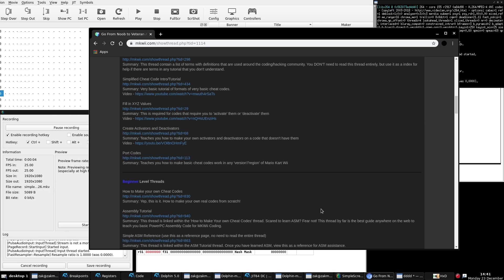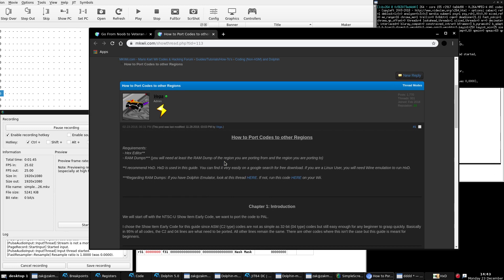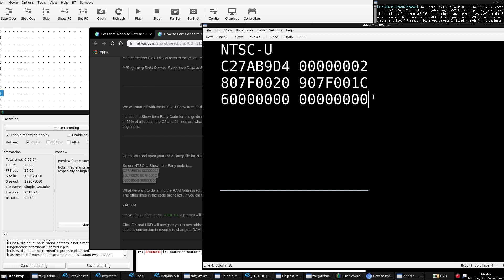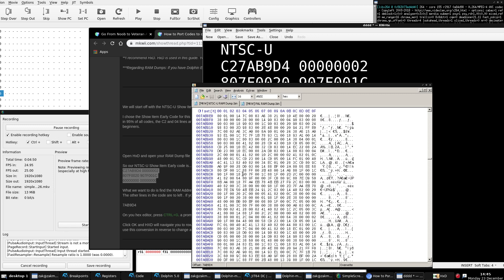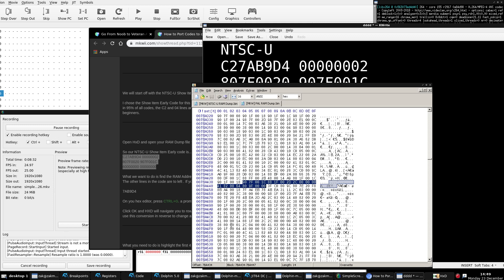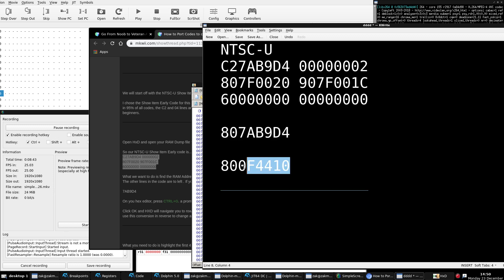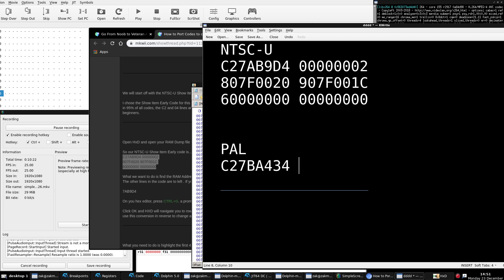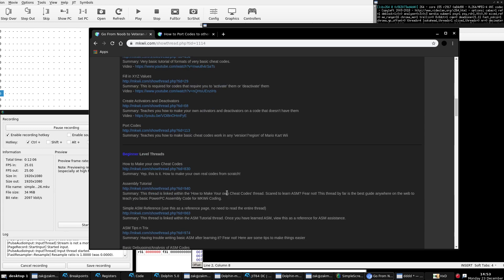EP 5: Noob to ASM Coder (Porting Codes)